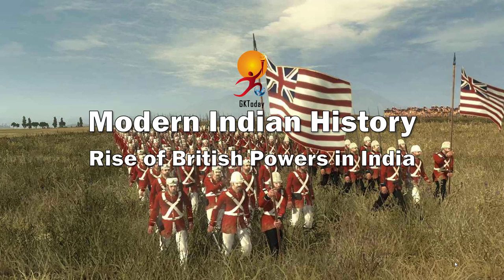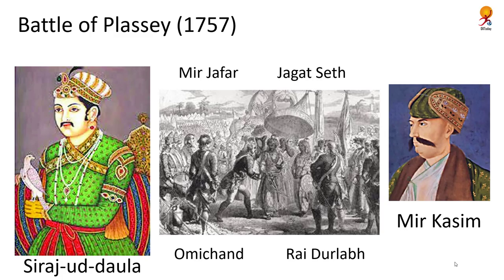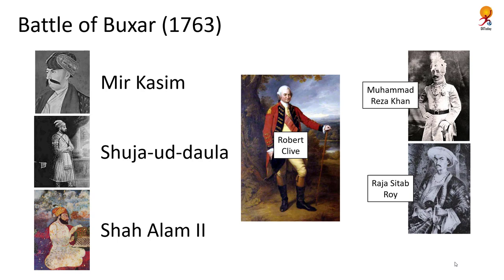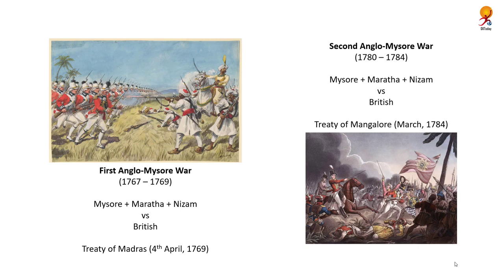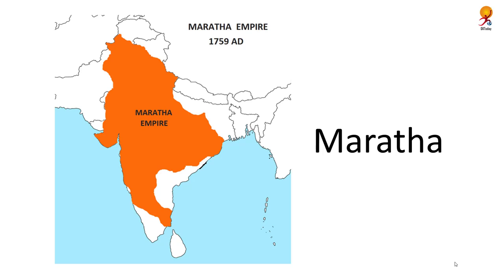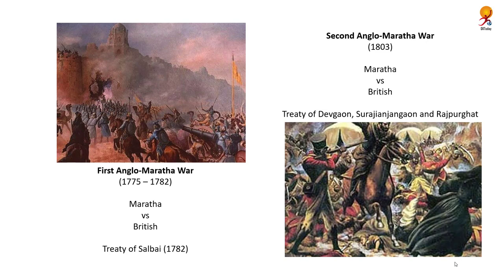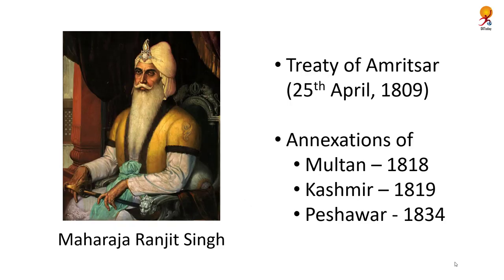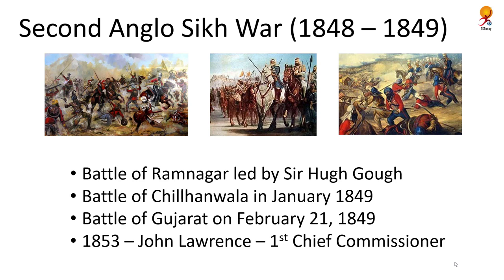GKToday's Modern Indian History #2 - Rise of British Powers in India (Part 2)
This is the first part of the second lesson in a series of videos on Modern Indian history, with a special emphasis on the Indian Freedom Struggle. Today’s video is on the Rise of British Powers in India.
Here we cover the arrival of the British as trader till their consolidation of political power in India.
This video series will follow the structure set in Spectrum’s A Brief History of Modern India.